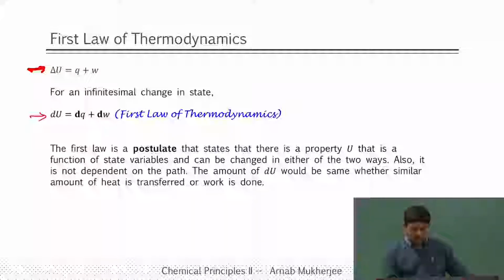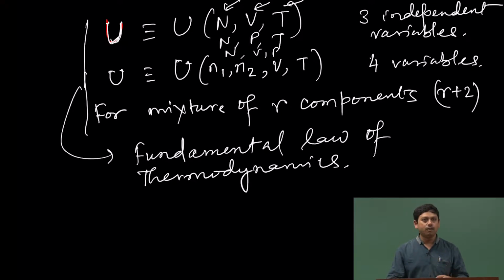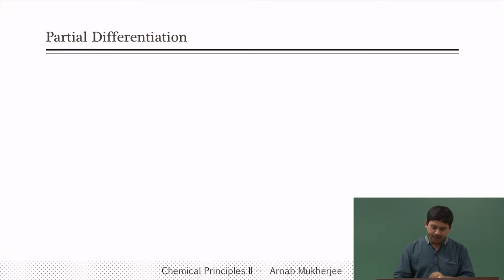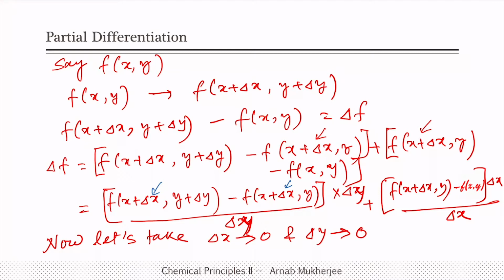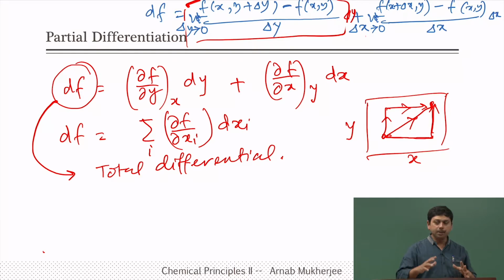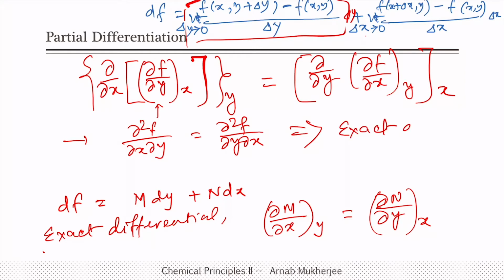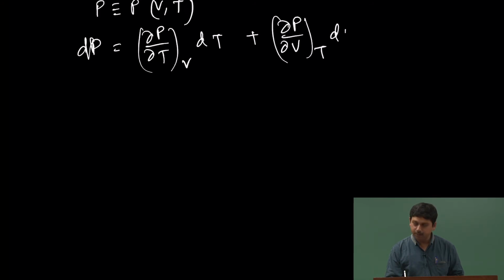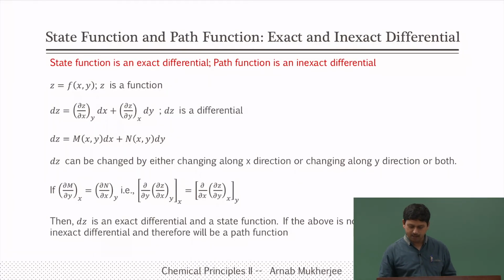First Law of Thermodynamics